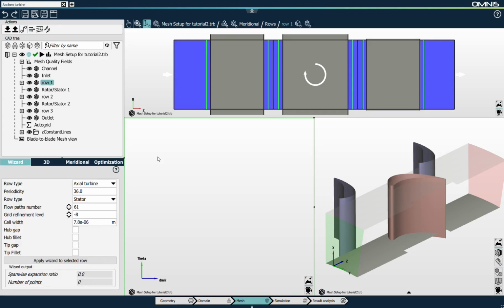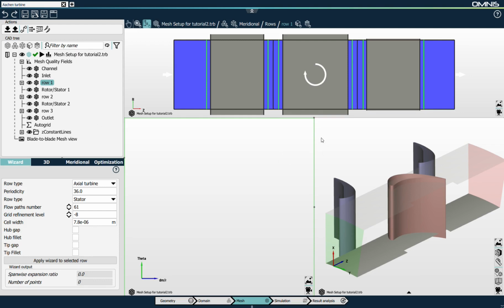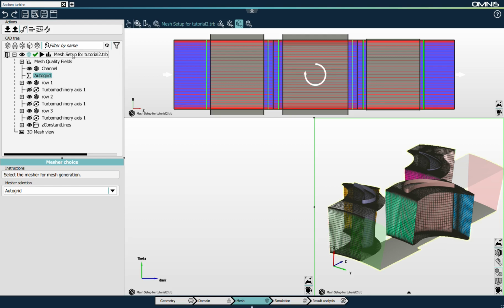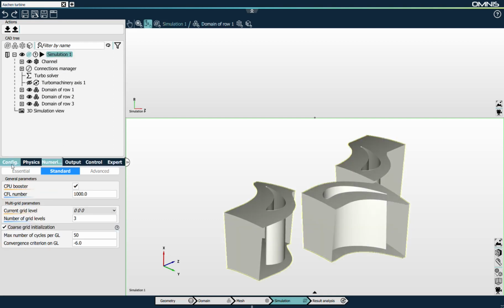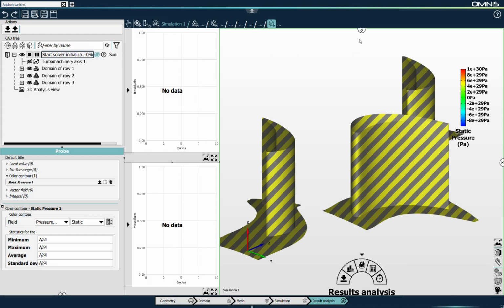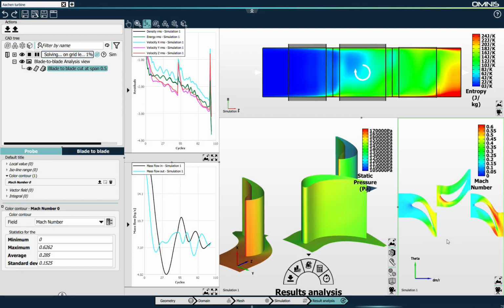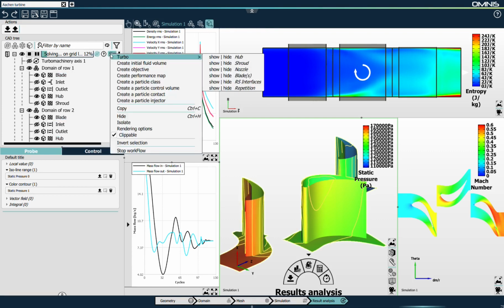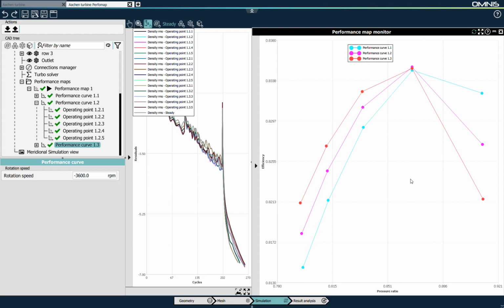OMNIS™ Turbomachinery CFD Simulation Tutorial - Aachen Turbine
OMNIS™ - One single integrated multiphysics environment for all steps in the simulation process, powered by the fastest solvers on the market.

Accurately predict real-world product performance through multiphysics simulation. Run all of your simulations in one place and change from one physics to another by the simple click of a button.